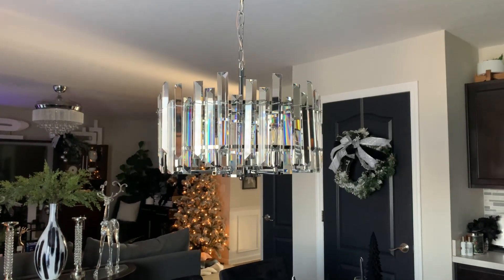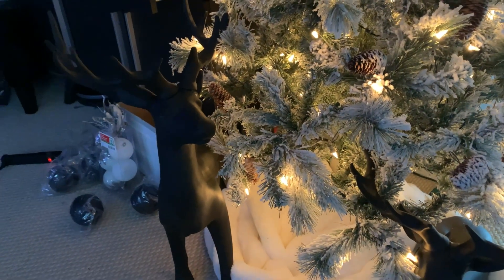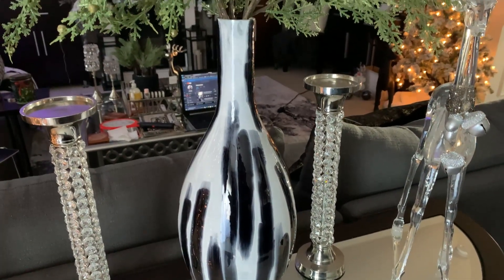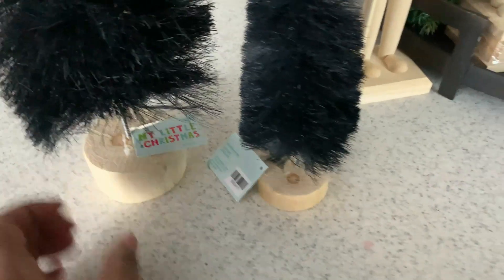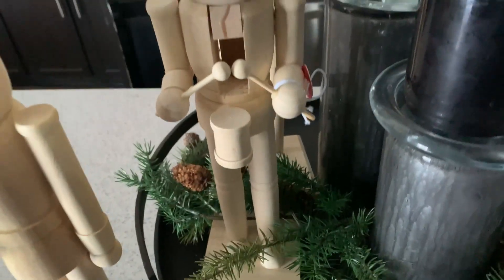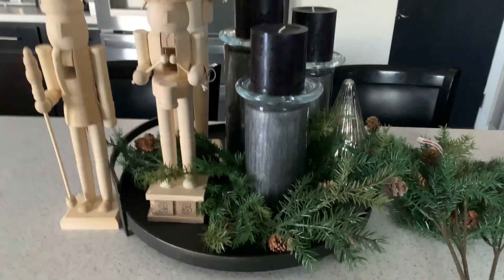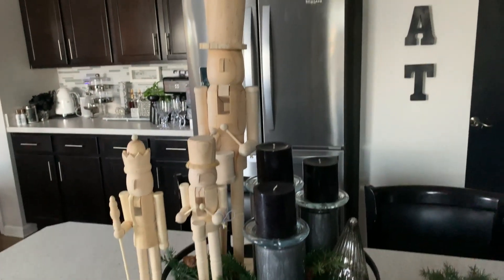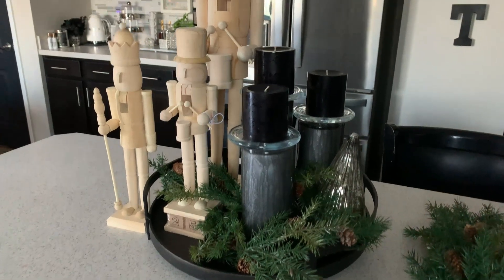MODERN HOME DECOR HAUL CHRISTMAS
Hey iStylers!!

XoXo

Sheryl